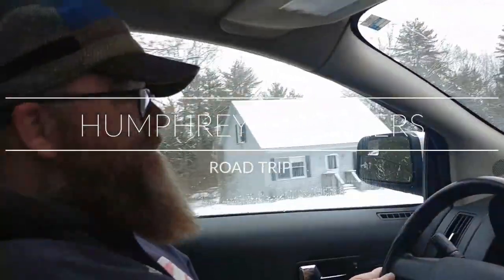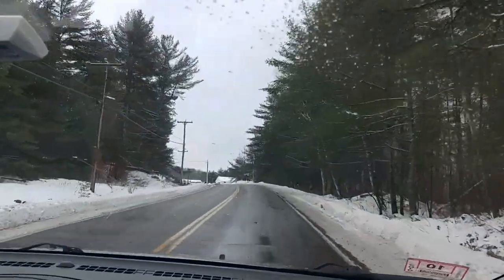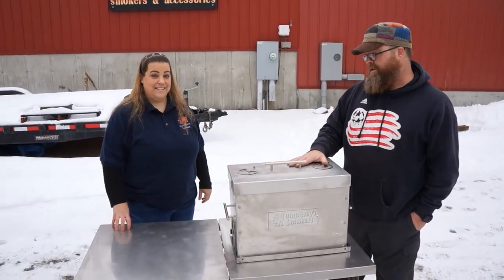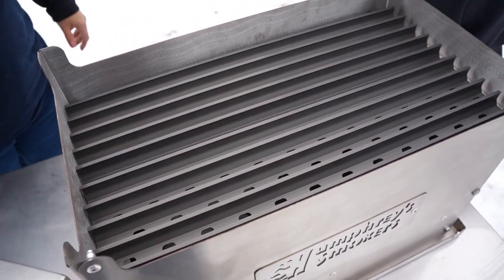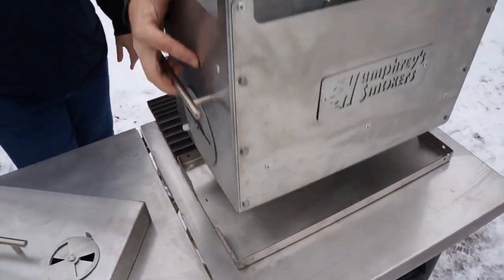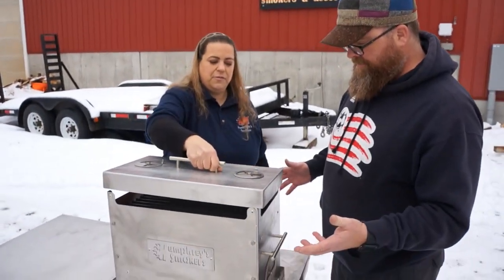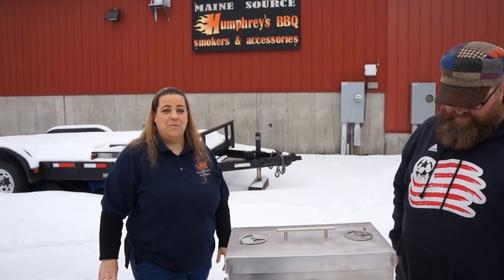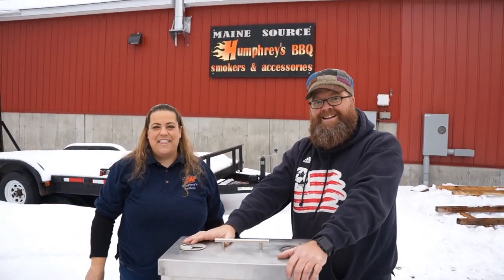Humphrey's Searing Station Demo With Craig Kimberley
Craig and I visit Humphrey's Smokers Manufacturing plant to pick up his customized searing station.